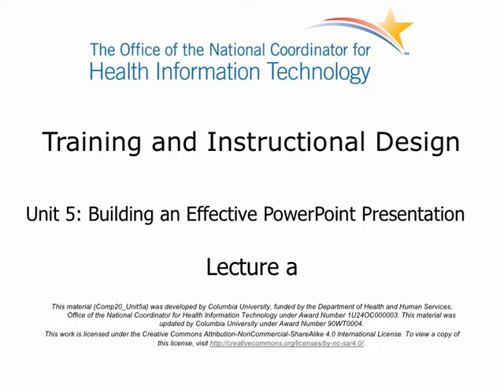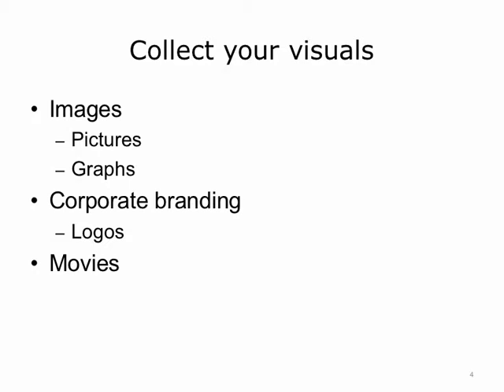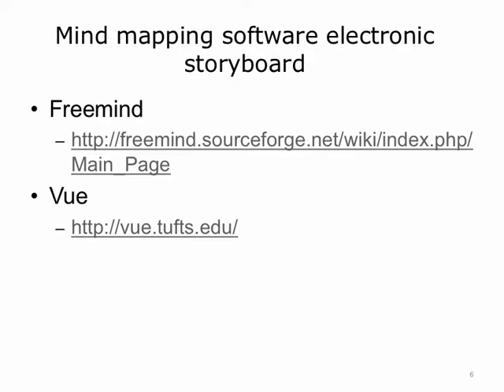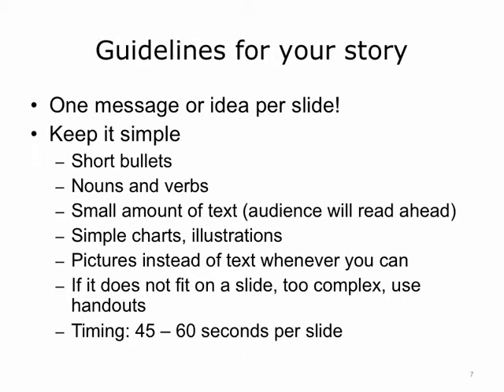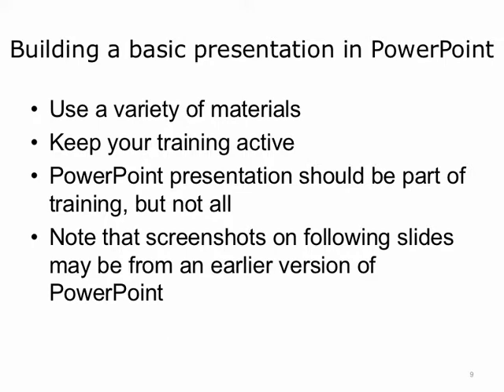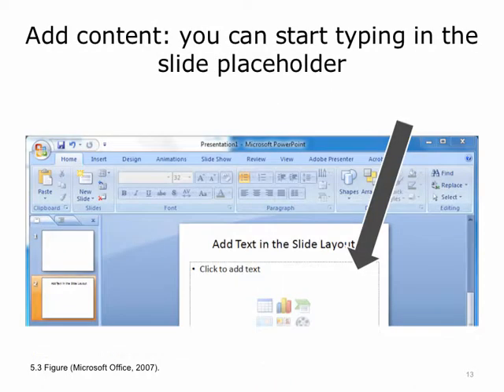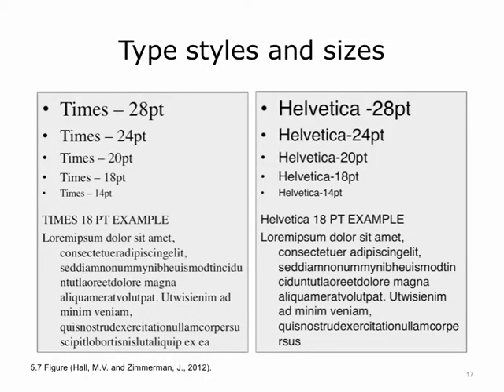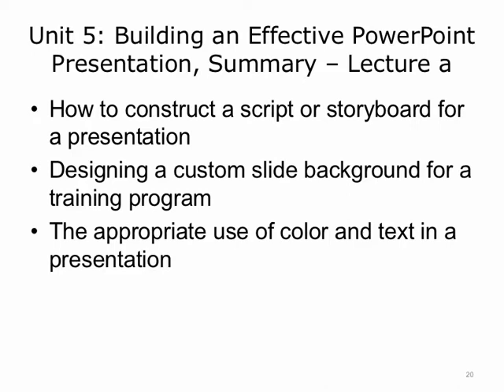Comp20 Unit5a Video